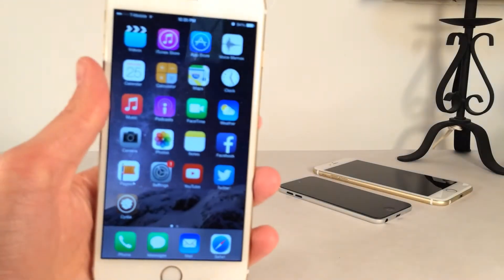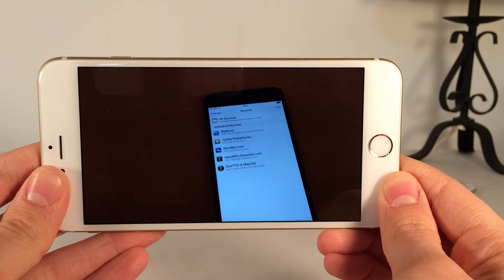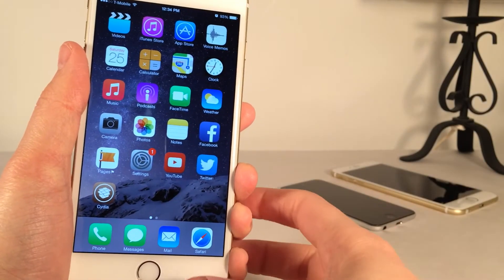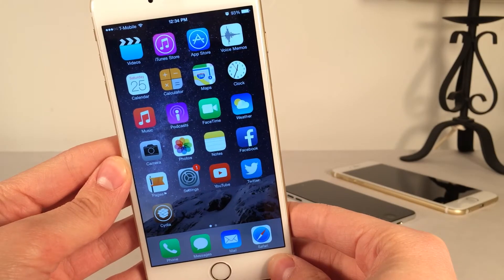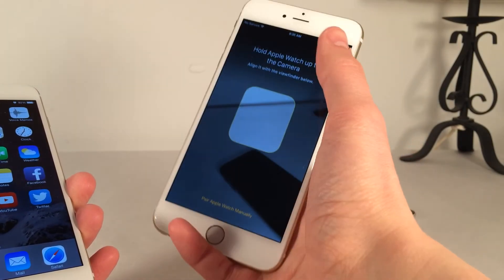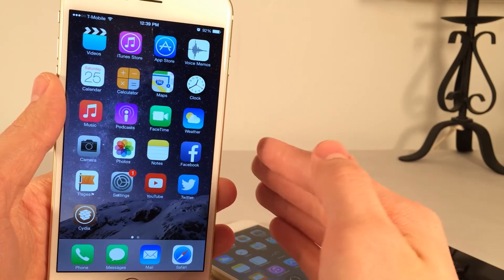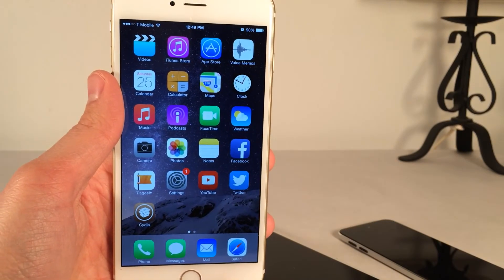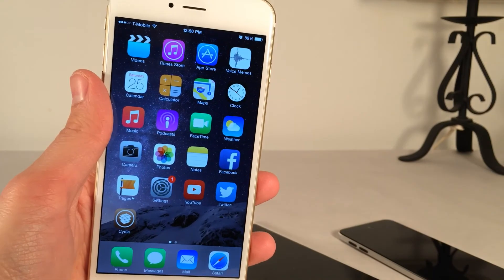iOS 8.4 Beta 1 Jailbreak Achieved! What Does it Mean?